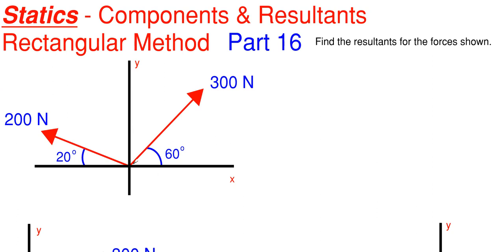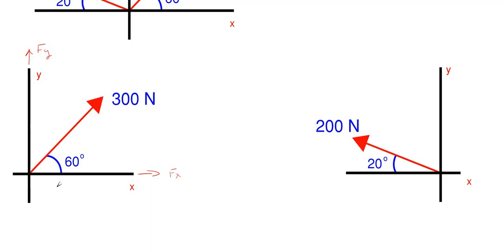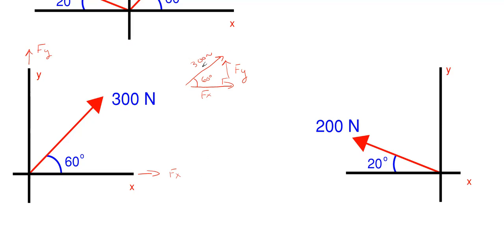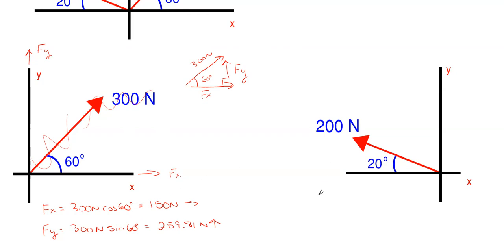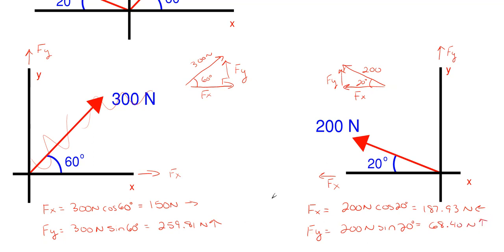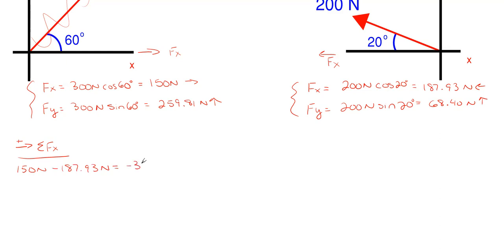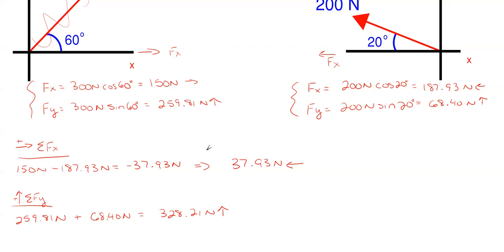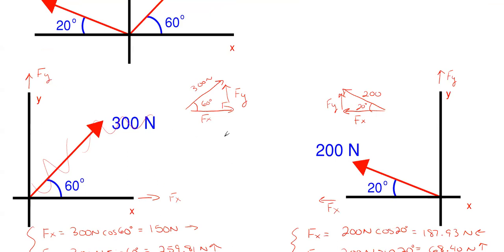How to Find the Resultant of Two Force Vectors – Statics Components and Resultants Problem 16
In this video, we find resultant force for all the forces shown. This problem is solved by combing the two component vectors to form a single final resultant force by using the Rectangular Method.

Problem statement:
Find the resultant of the forces shown.

Topics of this problem include:
Vector Addition
Force combination
Vector combination
Vector Mechanics
Forces in right triangles
Orthogonal vectors

Engineering statics
Components and resultants - Rectangular
College level
2D components and resultants problem 16
Professor Engineer
Professor_Engineer